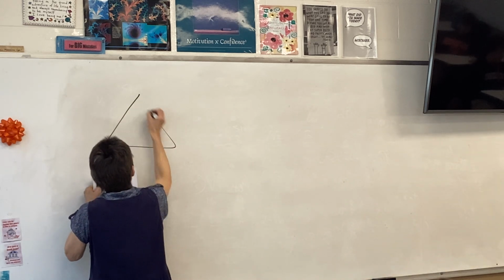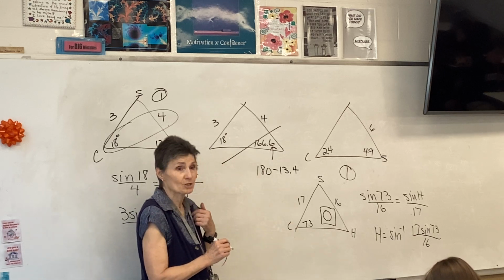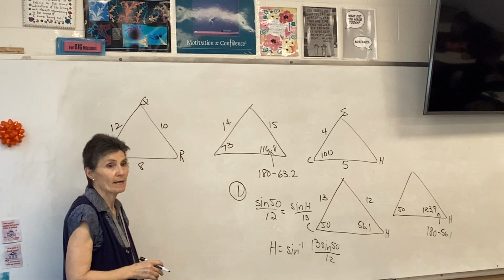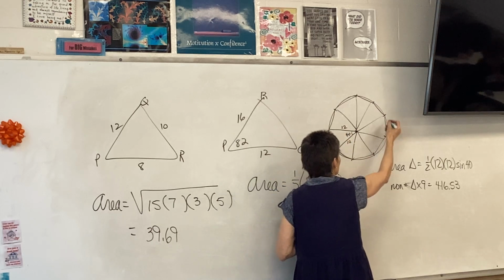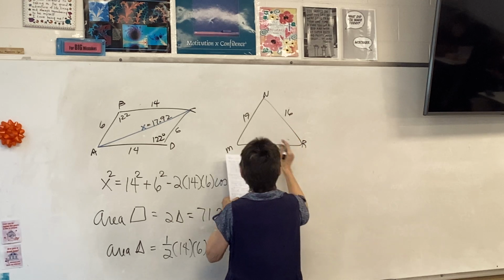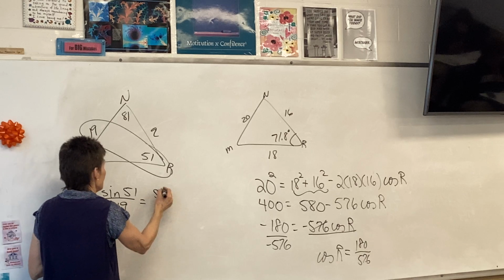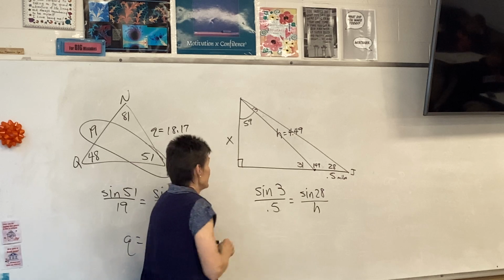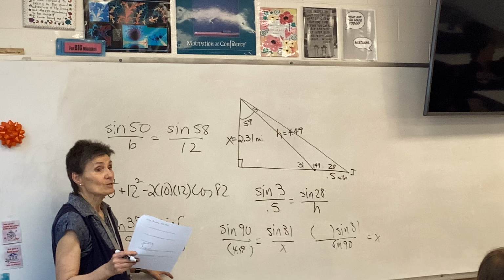Precal A Pre-quest #2 5.5-5.6, and additional review